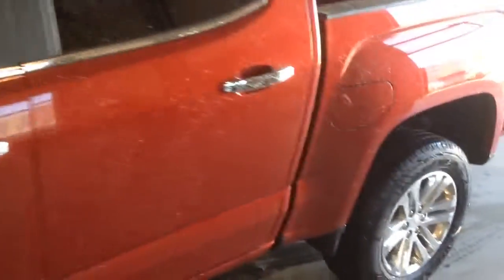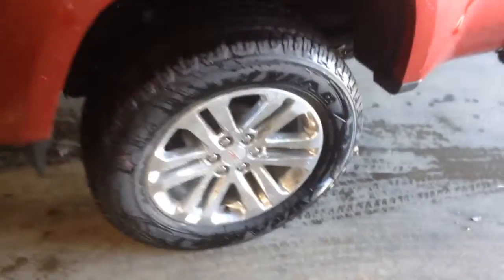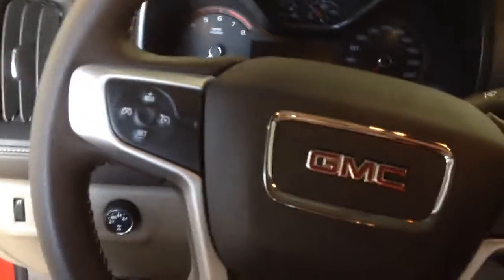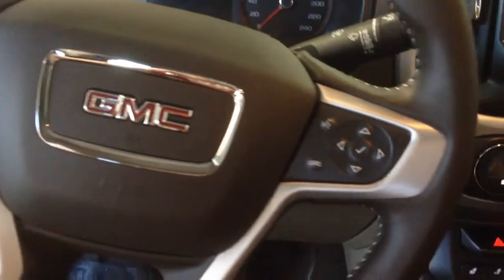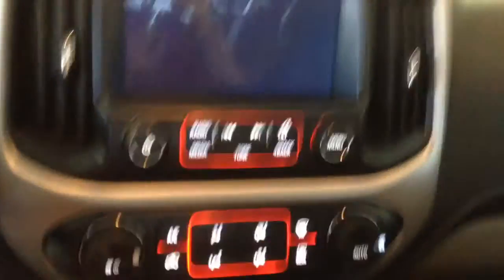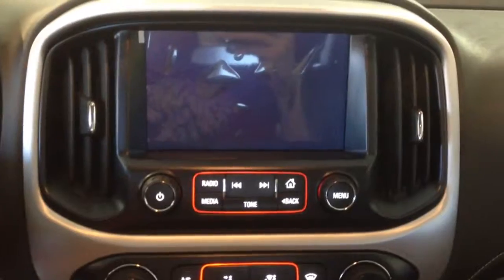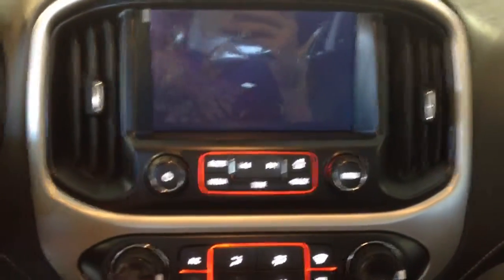2015 GMC Canyon | Davis Chevrolet | Near Calgary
The Canyon is back with a sleek new look! Take a look at this stylish pickup truck equipped with hands free communication, OnStar, 17 inch silver metallic aluminum rims with All-Season tires, cruise control, rear view camera, 4G LTE WiFi hotspot, Intellilink 8 inch touch screen AM/FM stereo with AUX & USB capabilities, automatic locking rear differential, and rear bumper cornersteps.

127724